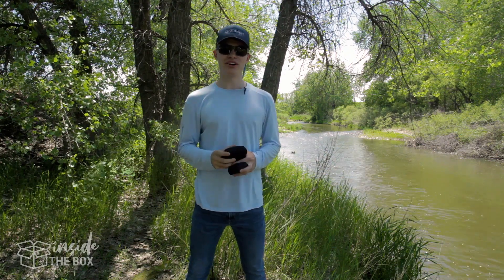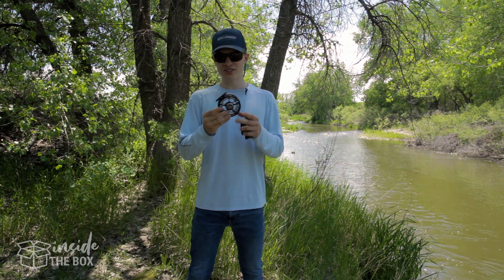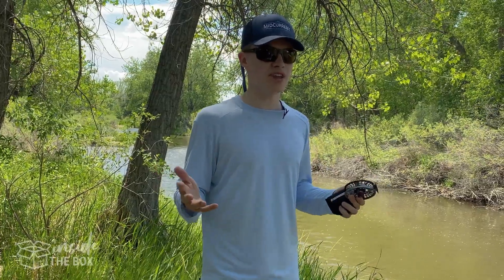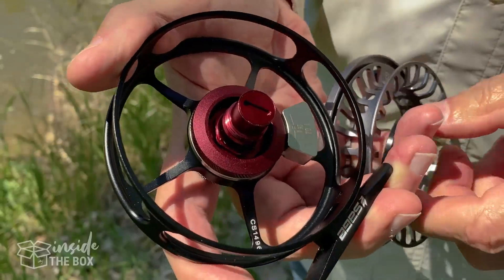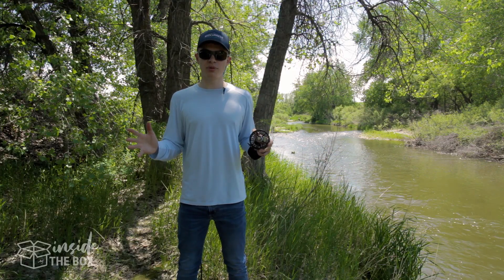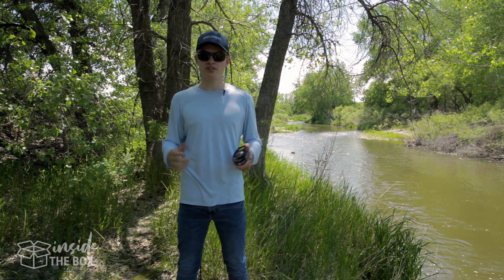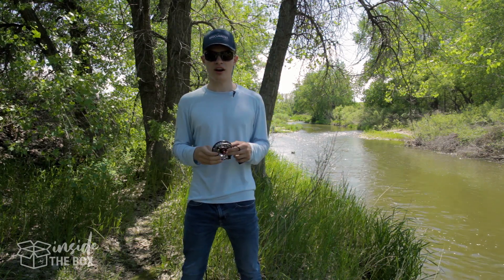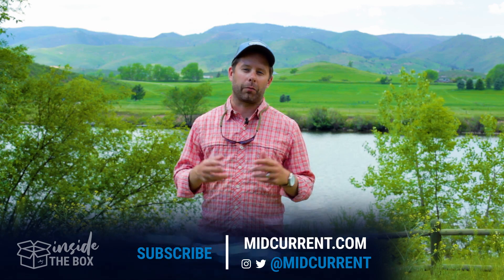Inside the Box: Episode #55 - Sage ESN Euro-Nymphing Reel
SAGE ESN EURO-NYMPHING REEL
Specifically designed for the Euro Nymph angler, the ESN is built around a narrow, large-diameter arbor. It sports a unique balance system that lets anglers assemble and fine-tune a set of weights, so the ESN reel can be modified for rod/reel balance.

FEATURES
- Made of hard-anodized, fully machined 6061-T6 aerospace grade aluminum
- Tight frame tolerances prevent fine leaders and lines from sneaking through
- Sealed carbon drag system
- One-revolution drag knob with numbers and detents
- Stainless steel ½, 1, and 1 ½ oz weights to adjust balance point of nymphing setup
- Comes in Chipotle (shown) and Stealth (all dark gray) versions

$425